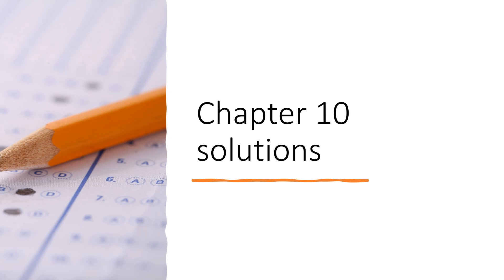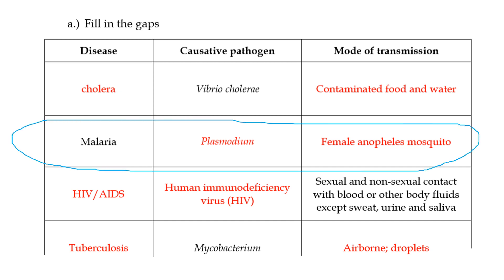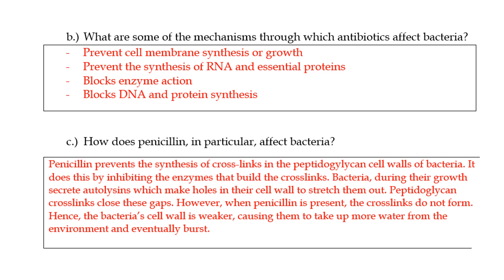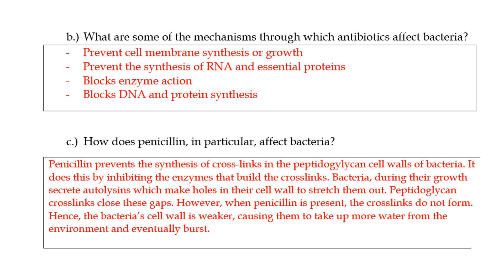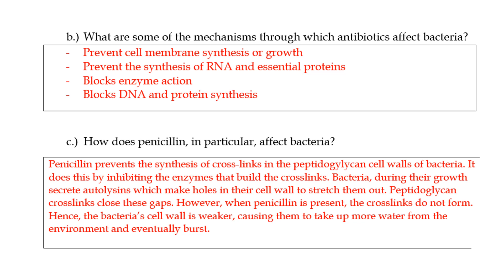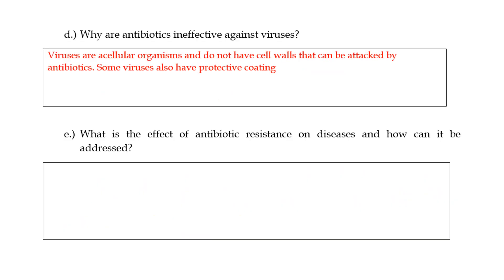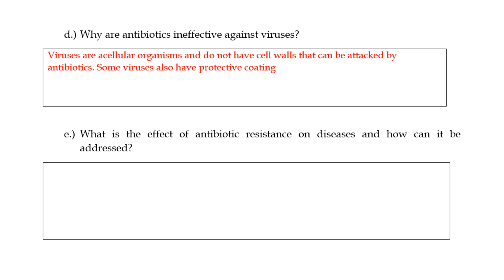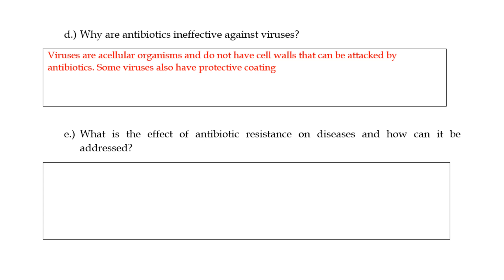Chapter 10 solutions